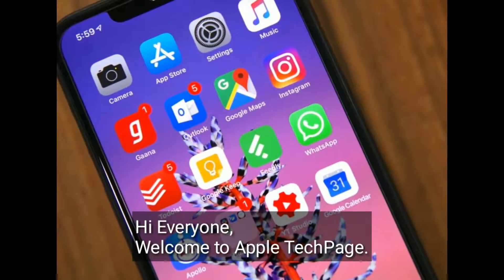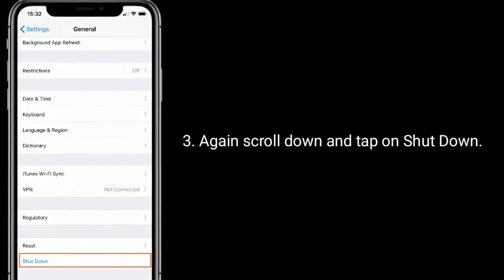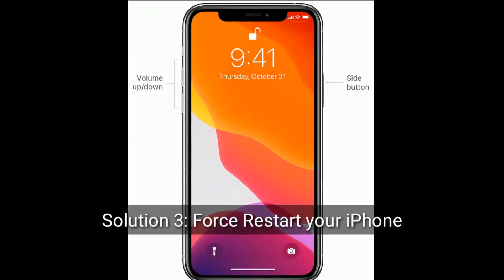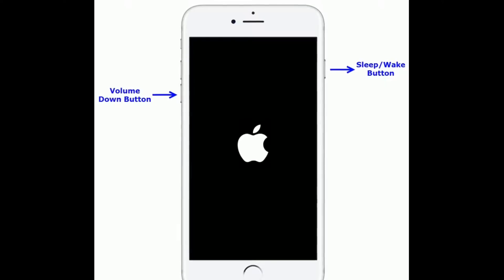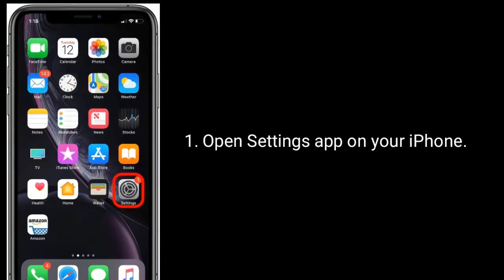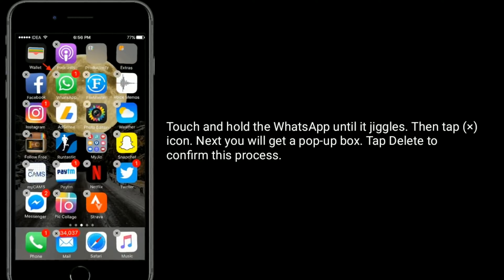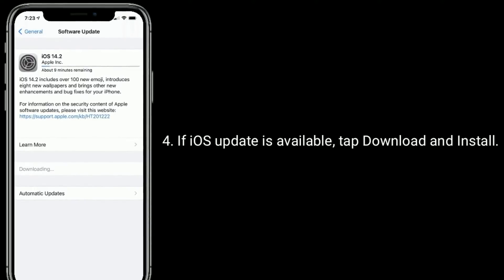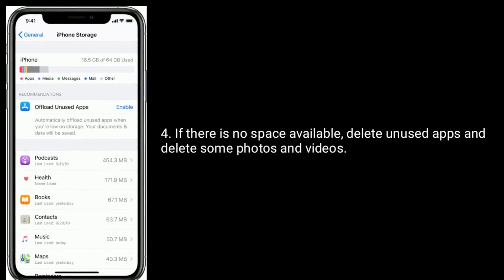iOS 14/15: WhatsApp keeps Crashing|Cannot Open WhatsApp on iPhone [Fixed]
Whatsapp keeps crashing on iPhone 11 pro max after iOS 14,  whatsapp keeps freezing when open it after iOS 14, Cannot open whatsapp in iOS 14.2.